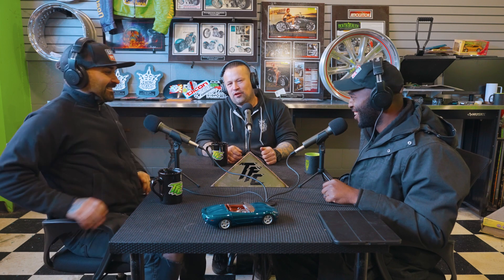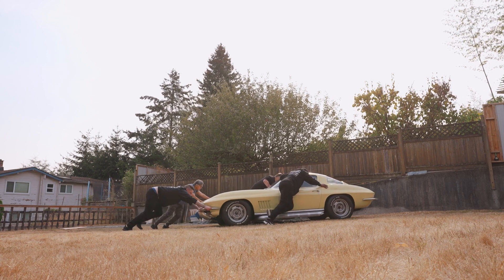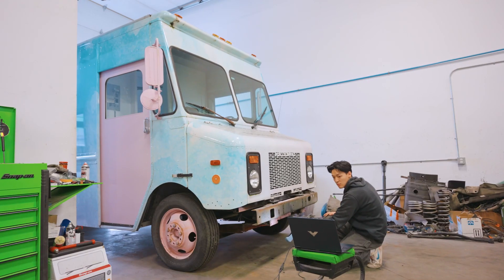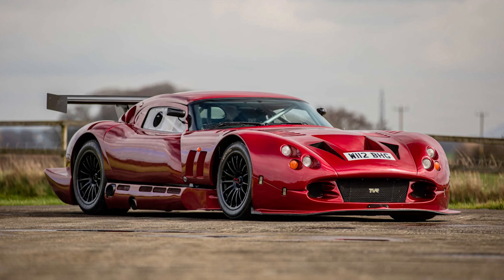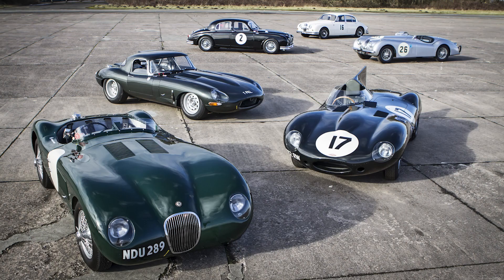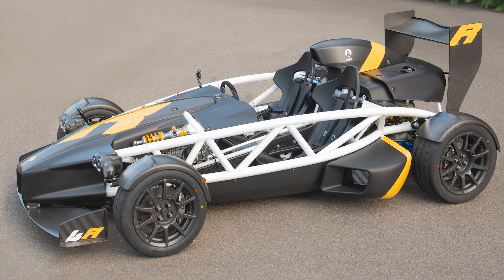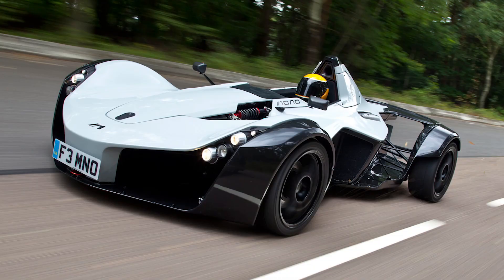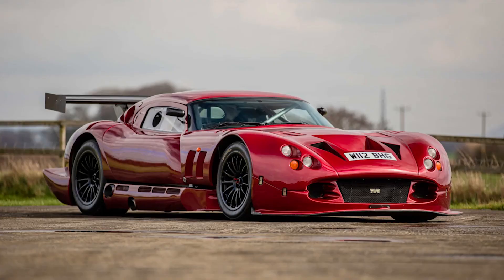Do British Cars Suck? || Modify with TFC #70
On this episode we discuss, Do British Cars Suck?